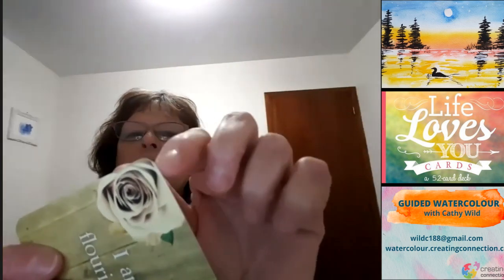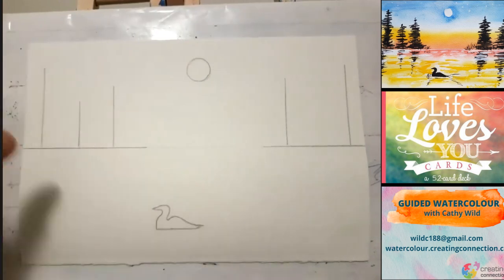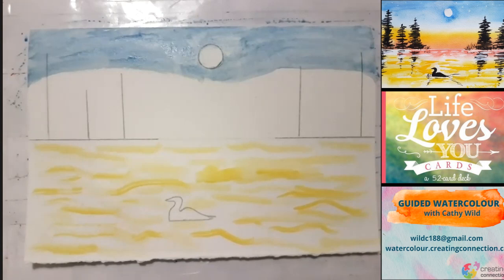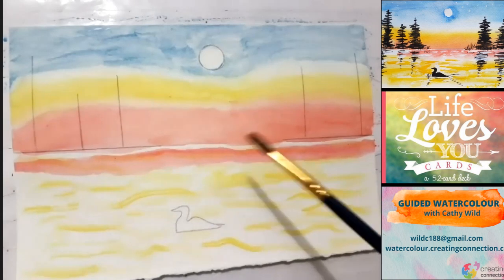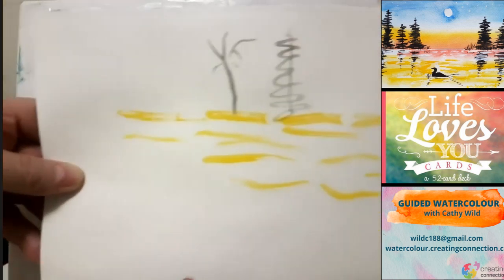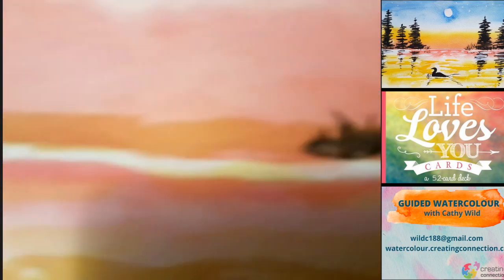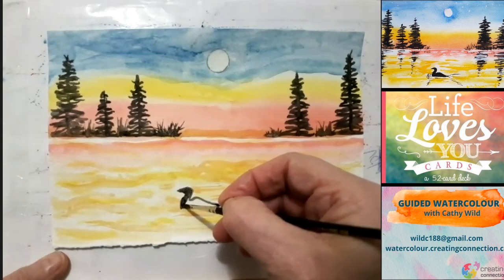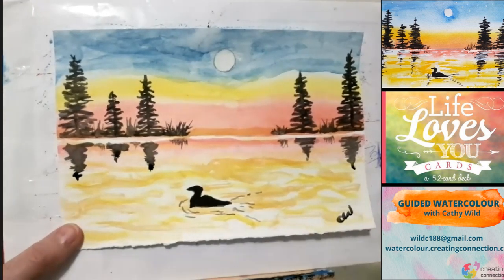How to Paint a LOON ON A LAKE in Watercolor | Easy Step-by-Step Art Class Tutorial for Beginners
👩‍🏫 A gently guided watercolor painting class with artist Cathy Wild.

🎨 MATERIALS NEEDED:
- One 6"x9" watercolour paper (with sketch drawn in pencil), taped lightly on back to secure to backing board.
- PAINT COLOURS: Cerulean Blue, Yellow, Ochre, Red, and Black
- BRUSHES: #0-#6 brushes (or your favourites)
- Blow dryer, and used gift card
- Two dishes of water, and paper towel

**Join these classes LIVE over ZOOM every week **

Bring your curiosity to this meaningful activity that includes a mixture of stimulation, reflection, thought provocation, peaceful calm, relaxation and mindfulness.

🛑 NOTE: The instructions in this class are intended specifically for watercolor paints. The techniques demonstrated do not work in the same way with other mediums and materials (acrylic, oils, crayon, lead pencils, coloured pencil crayons, charcoal, marker, etc.)

👩 Your guide and instructor is Cathy Wild, an artist who began painting as therapy in April 2016 after her own journey of self-discovery following brain surgery. Some of her works have been on display at local art galleries and clubs.

Cathy is excited to volunteer her time in helping others paint while continuing her own recovery. May you find yourself inspired by the giftedness that emerges through your creations.

🎨 GENERAL MATERIALS
- Watercolor paper, preferably at least 140 lb. This can be Canson’s from Walmart or wherever you are able to order or pick up supplies.
- Pencil, painters tape, backer board (to tape art paper/canvas to), paper towel (or rag), dish of water (for rinsing brushes), 2nd dish of water, extra paper towel.

📷 Photos of finished pieces can be viewed in our Flickr photo album If you would like to add your piece to this on-line collection, please send it by email attachment to

💙 All levels of skill and experience are welcome.

CREATING CONNECTION CANADA is a network of welcoming and inclusive communities committed to sharing authentic conversation, nurturing meaningful activities, promoting holistic wellness practices, and fostering compassionate action.

As a REGISTERED NON-PROFIT charity, we welcome and gratefully appreciate any financial contributions to our ongoing efforts. Tax receipts are provided.

You can also visit our PRODUCTS FOR PURPOSE online store to make a purchase that will benefit our partner organizations, gifted artisans and local operations.

Or support us when you Shop on Amazon with this